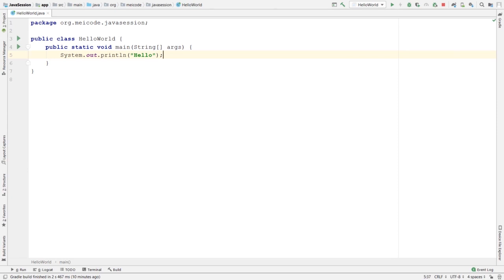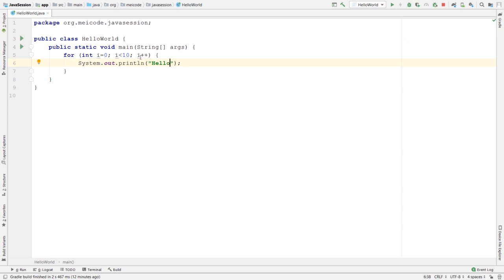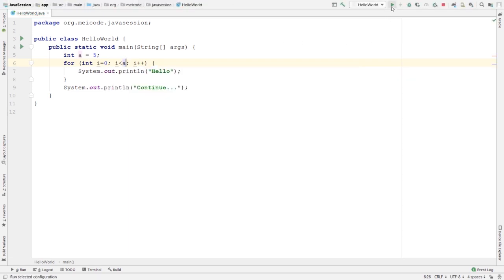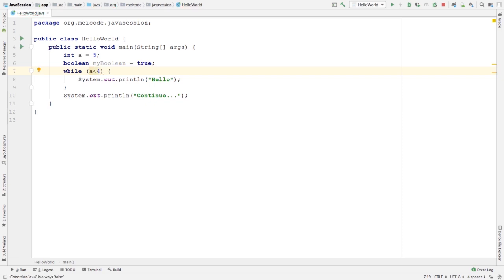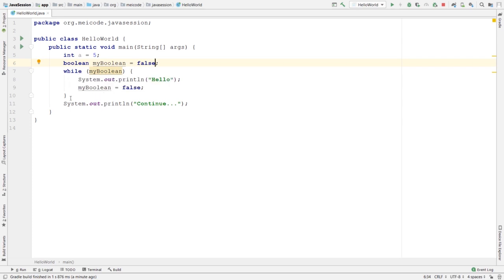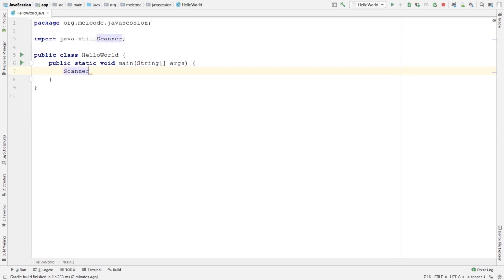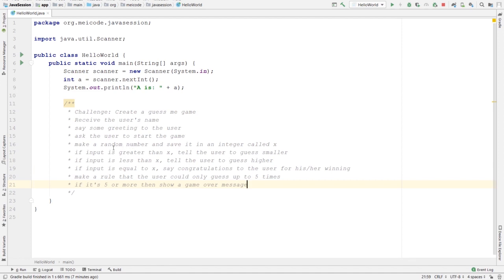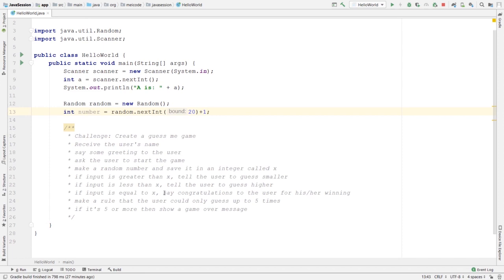8. Loops and challenge